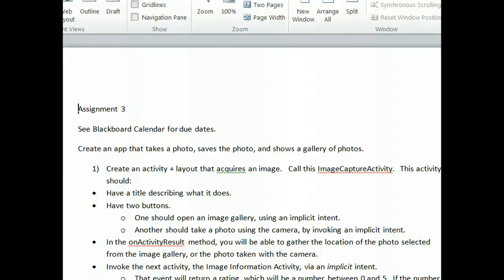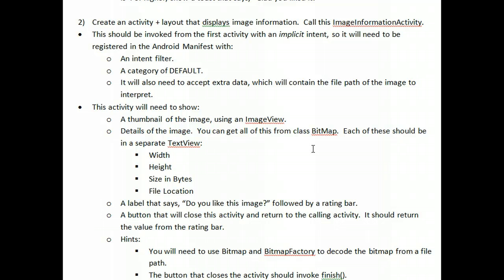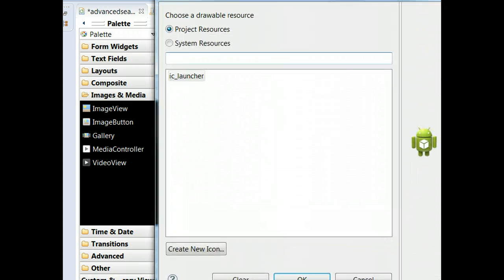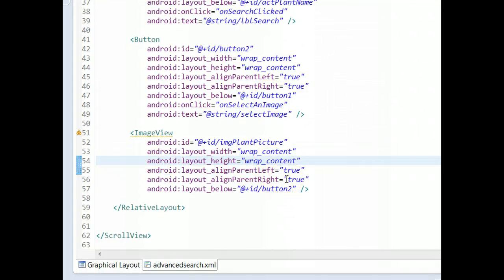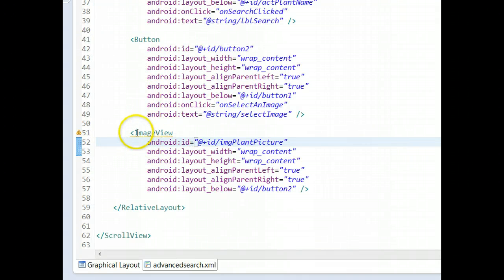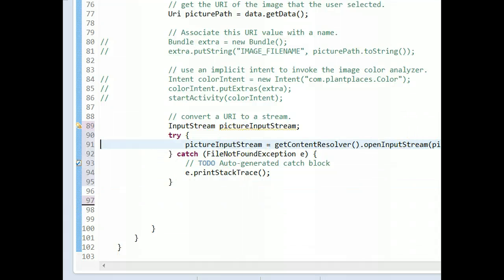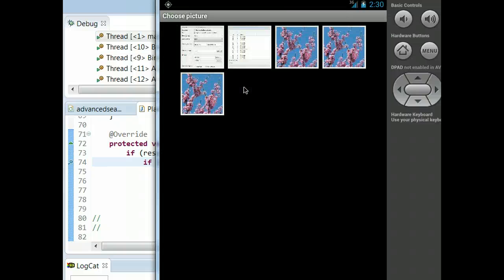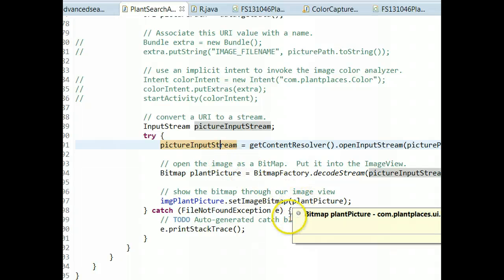Assignment 3 and Converting URI to Bitmap to Image View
Start by describing Assignment 3.  Next, get a Uri from an Image Gallery.  Convert that Uri to an input stream.  Send the input stream to a BitmapFactory to get a Bitmap.  Pass the Bitmap to an ImageView, and see the image on our screen.